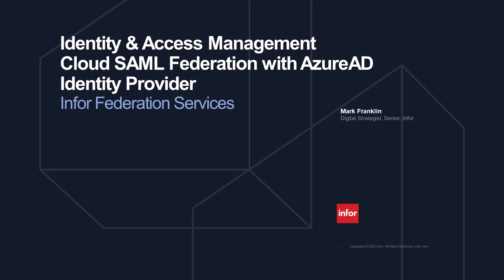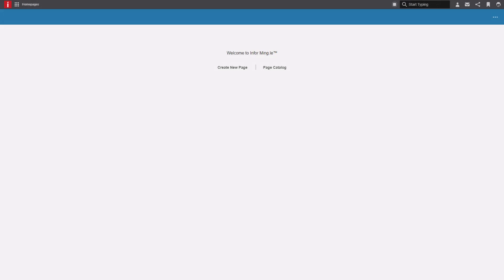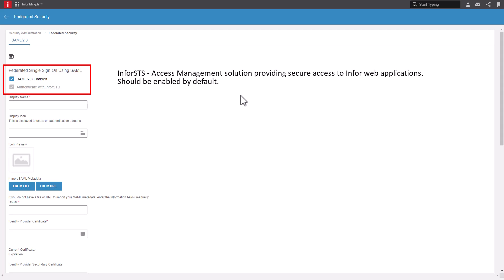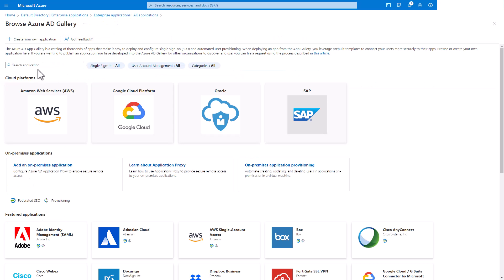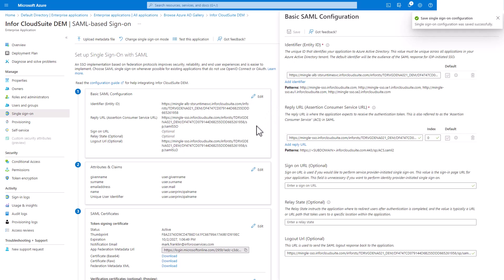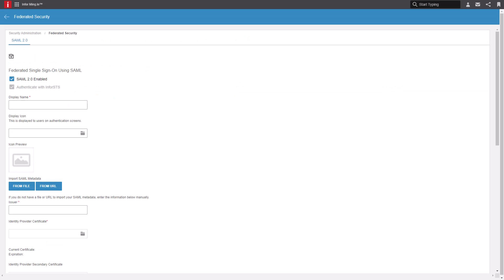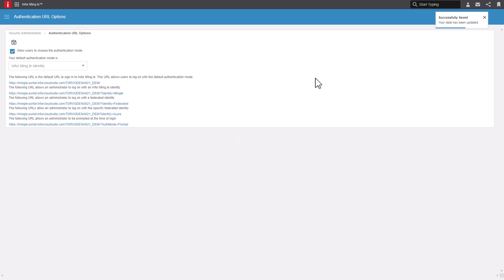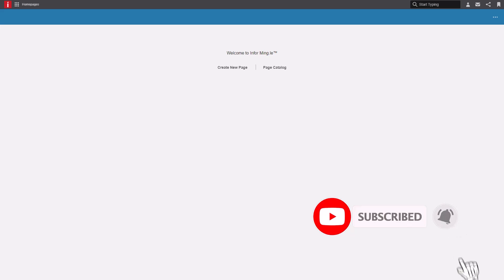How to setup SSO with SAML Azure AD in Infor Federation Services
In this video we go over the steps to setup the SAML (Security Assertion Markup Language) federation between Infor Cloud Application and Microsoft AzureAD. Once configured, AzureAD users will be able to login to Infor Cloud Application as well as other federated applications provider by way of AzureAD.

Benefits of perfoming SAML Federation: 00:23
High Level Architecture Diagram: 00:37
Demo - Cloud Metadata export: 00:56
Demo - AzureAD Identity Provider federation setup: 02:40
Demo - Cloud federation setup: 04:51
Demo - Test Azure authentication: 06:01